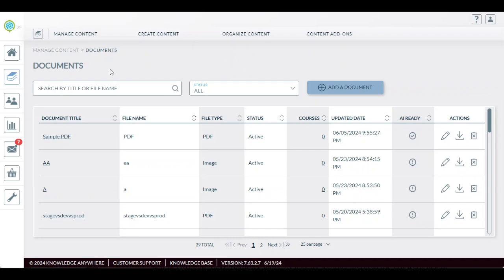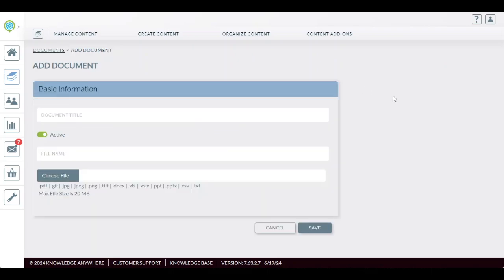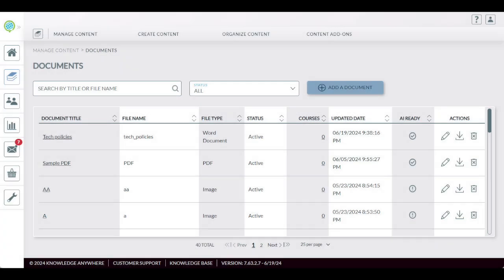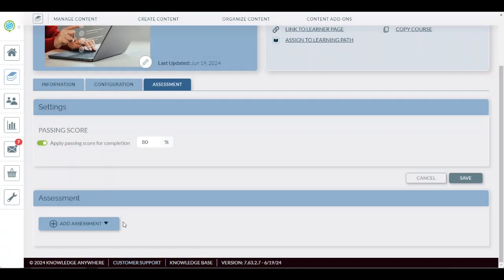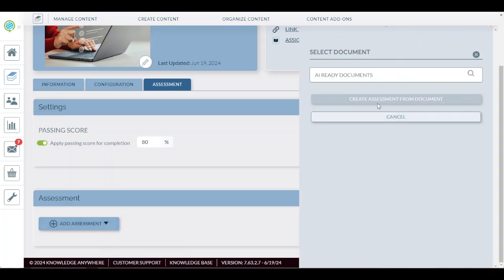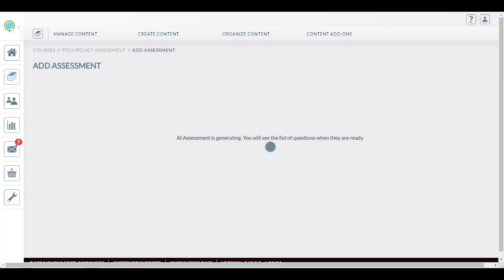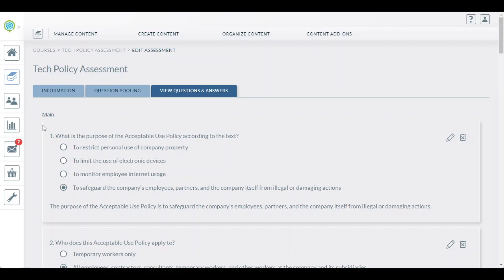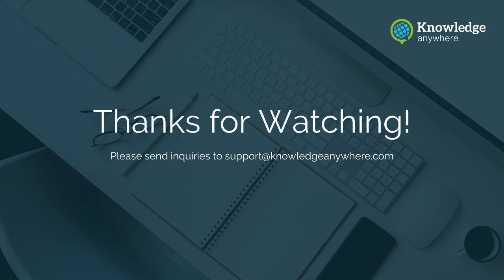How to Add and Edit an AI Assessment Based On A Document in Knowledge Anywhere's LMS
Welcome to our comprehensive tutorial on integrating AI-powered assessments from text within Knowledge Anywhere's LMS! With these assessments, you can get more accurate insights into your learners' comprehension on key learning objectives. Join us as we delve into the steps to seamlessly add and tweak AI assessments using your desired texts, ensuring they align perfectly with your training goals.